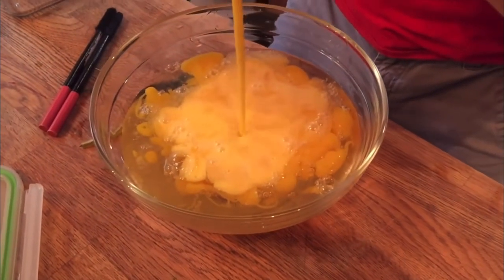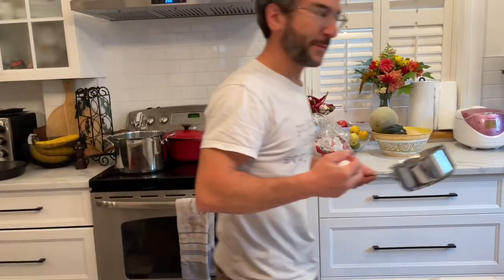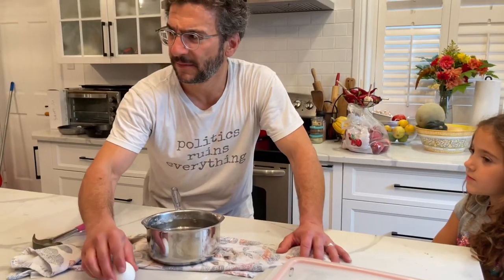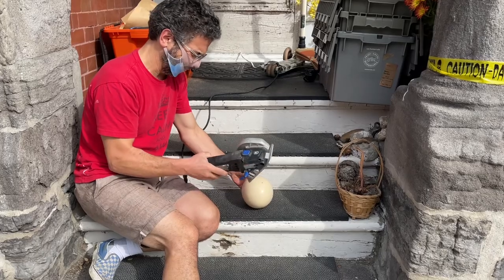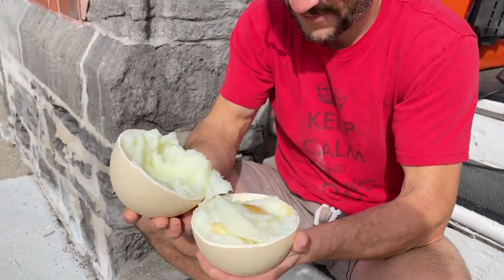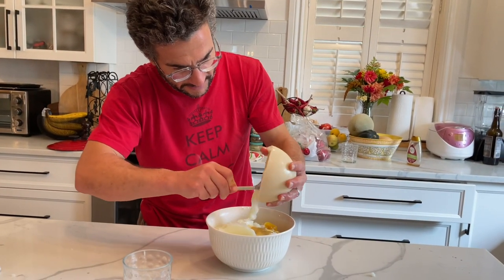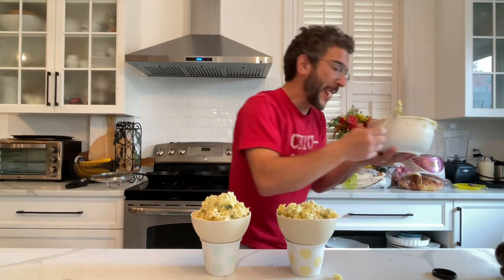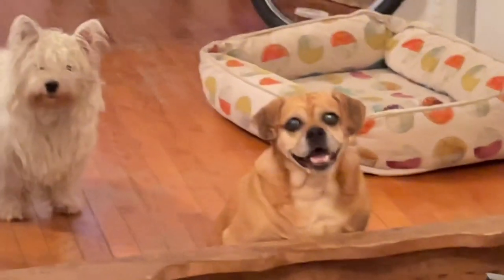World’s Largest Egg Salad Served IN OSTRICH EGG!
Ostrich egg master.